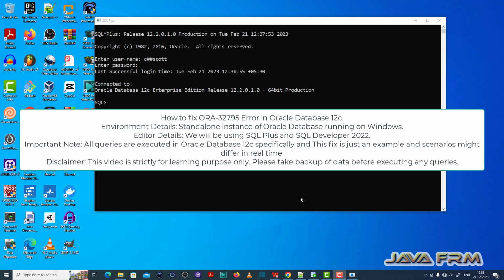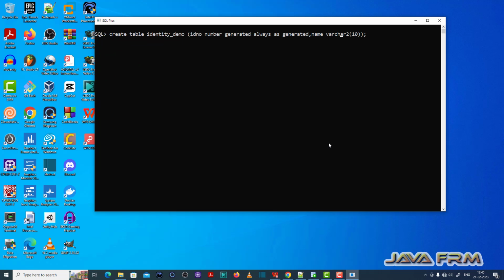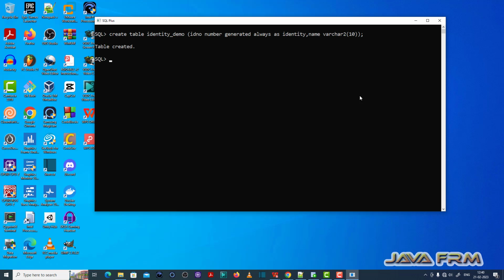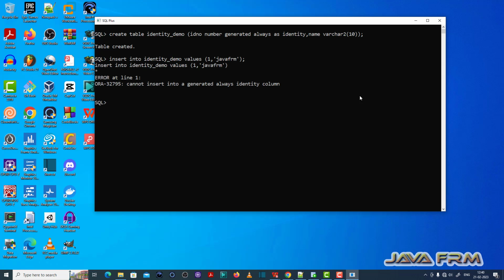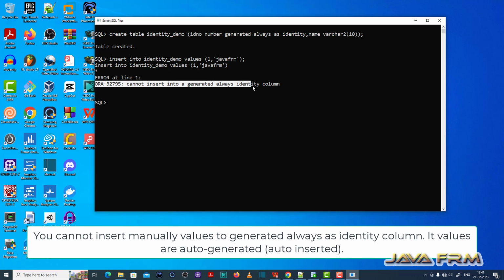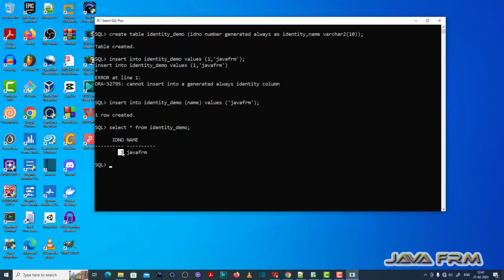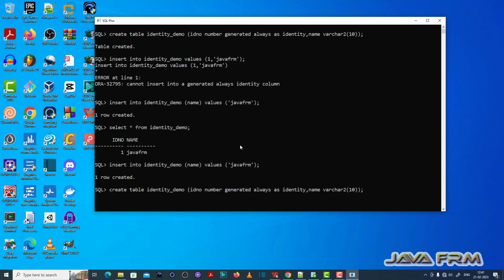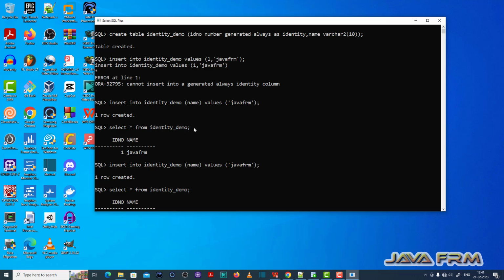ORA-32795: cannot insert into a generated always identity column - Oracle Database 12c Error Message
ORA-32795: cannot insert into a generated always identity column.
Cause: An attempt was made to insert a value into an identity column created with
GENERATED ALWAYS keywords.
Action: A generated always identity column cannot be directly inserted. Instead, the
associated sequence generator must provide the value..